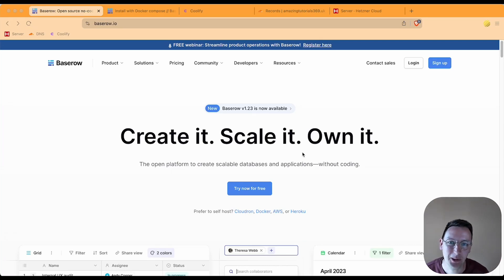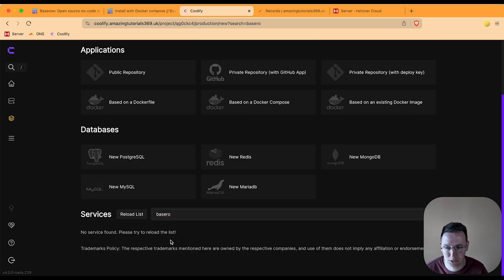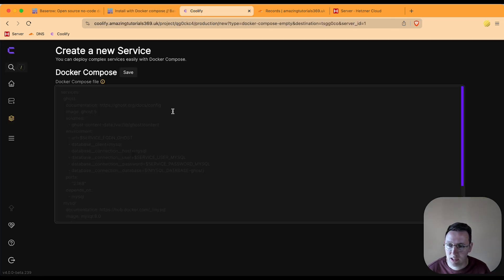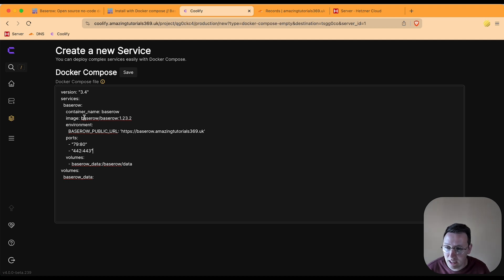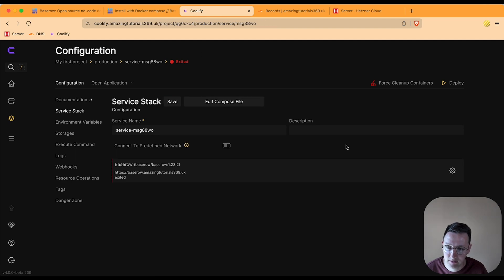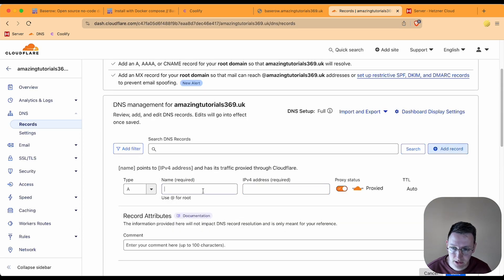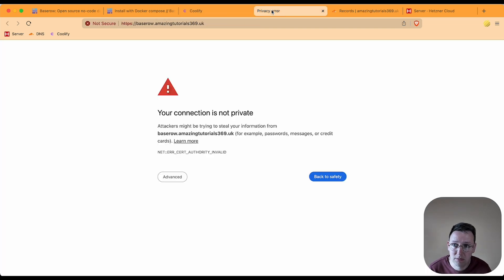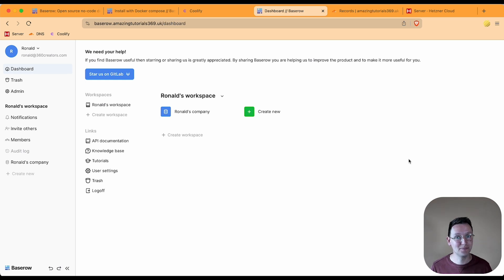Self Host baserow on your own server using Coolify and docker-compose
Get Baserow fairly easily deployed on your own server. A nocode database where your data is your own data. Ability to create your own full backups. And with version 1.23+ you even get the new application builder with it!! 🤩 😁

It'd be great to have a Service deployment for this, but for the time being there is not. And then it's time to use the custom deployments, in this this case using the "Based on a Docker Compose" option. Follow along how to work with docker compose.

🕒 Timestamps
0:00 intro
0:30 getting started in coolify
1:05 docker-compose file
3:20 adding a-record
4:20 creating admin user